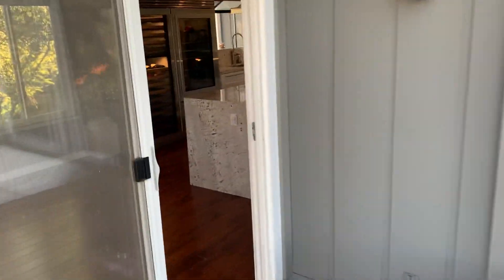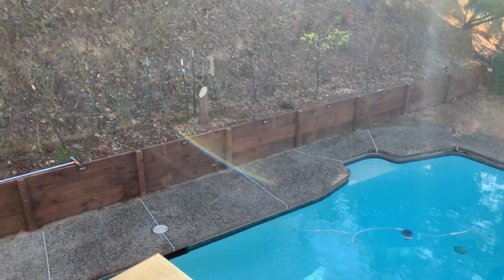10 Winged Foot Dr. Novato (Video Walk Thru)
10 Winged Foot Dr. Novato (Video Walk Thru)